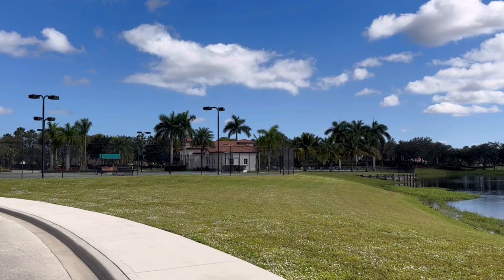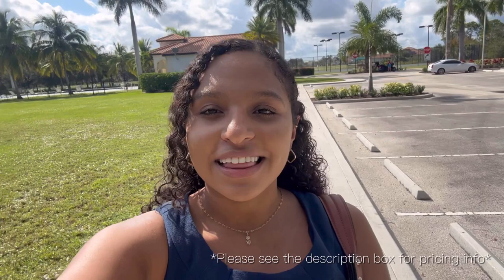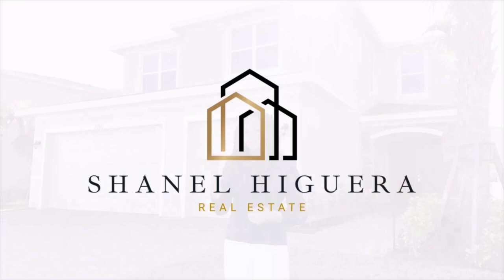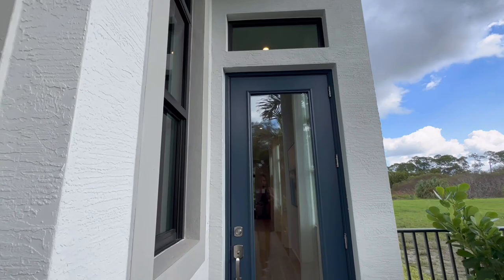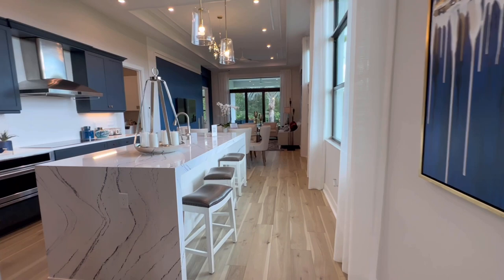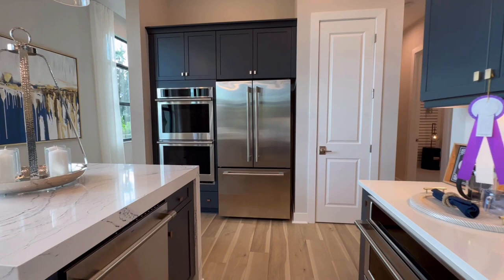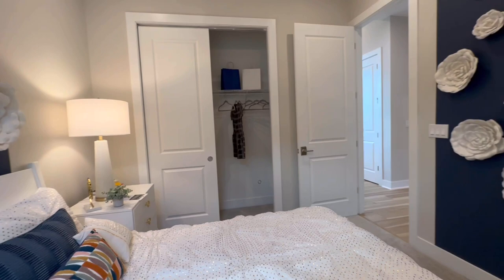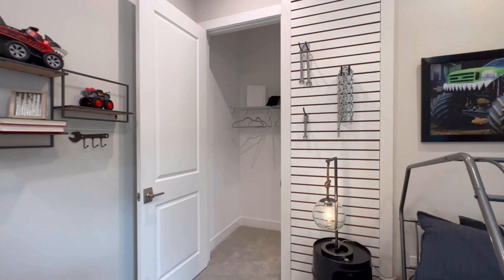Rivella by Kolter Homes | NEW CONSTRUCTION Model Home Tour | Port St. Lucie, Florida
BASE: $391,990 (After Lot, Options, Design = Approx. $475,000 on average)

Rivella also sells Quick Move-Ins for this floor plan.

Rivella is a prestige gated community in Port St. Lucie. Rivella offers a large clubhouse and recreation center, state-of-the-art fitness center, resort-style pool, lighted clay tennis courts, walking trails and beautiful lakes! Kolter Homes is Rivella's newest builder. In today's video I will be showing you the Caroline model.

Any Questions? Interested in building or purchasing your very own new construction home?

My name is Shanel Higuera. I am a Real Estate Agent & New Construction Specialist at Prime Reality & Investments LLC here in Port Saint Lucie, Florida. I specialize in helping people buy, sell, & build homes here.